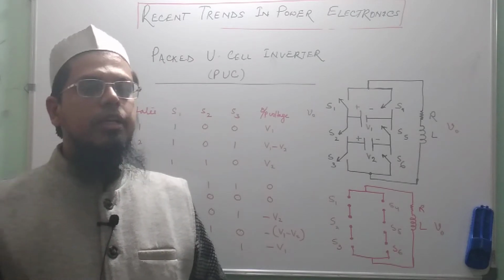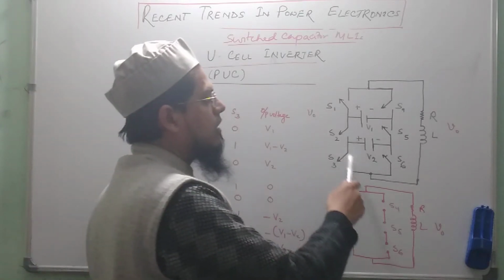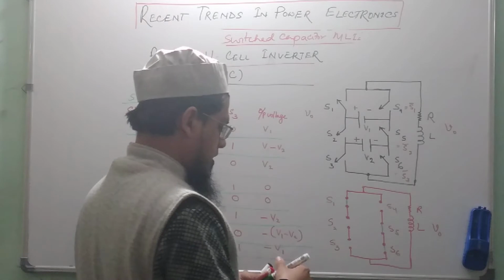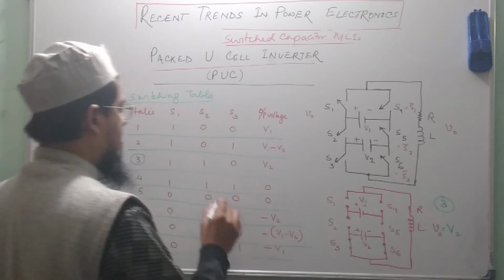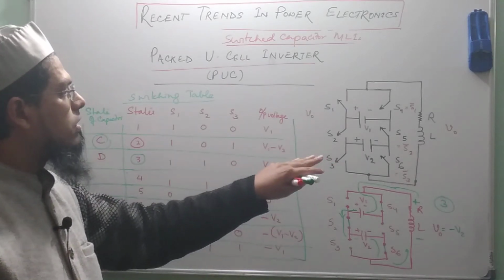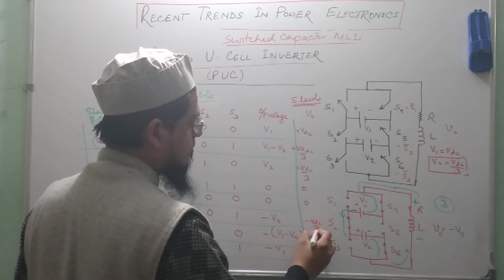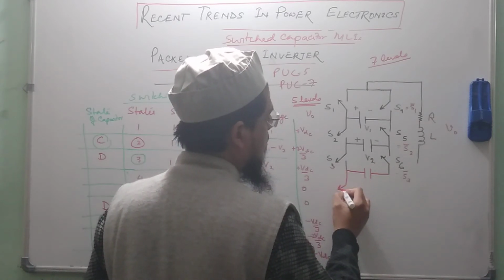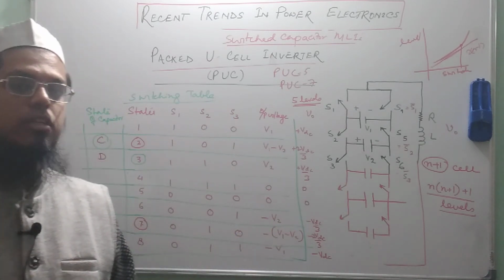Packed U cell Inverter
Simulation model of PUC5 inverter using
1. nearest level control
2. selective harmonic elimination
3. level shifted pwm
is available free of cost for the students and researchers. Please send an